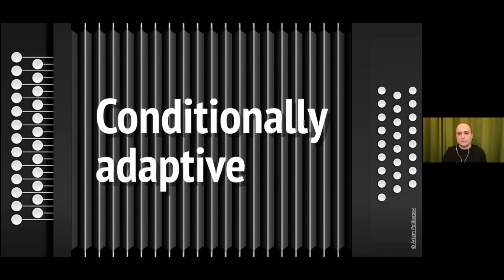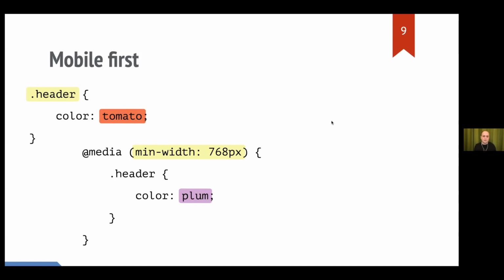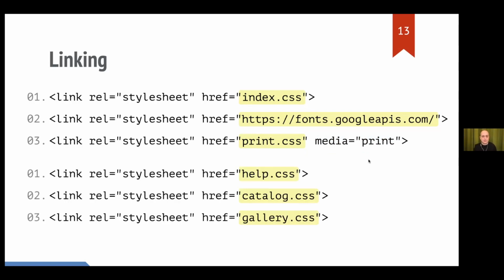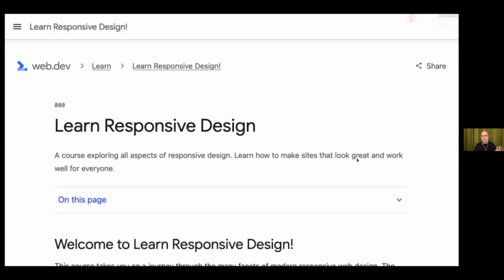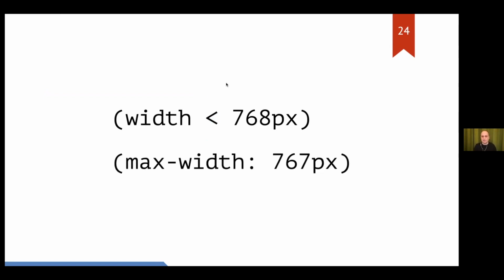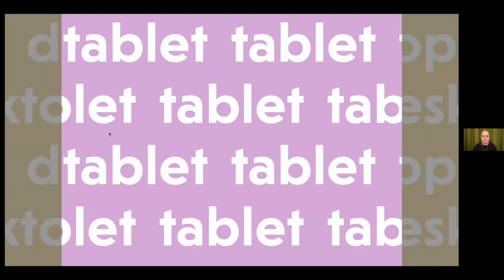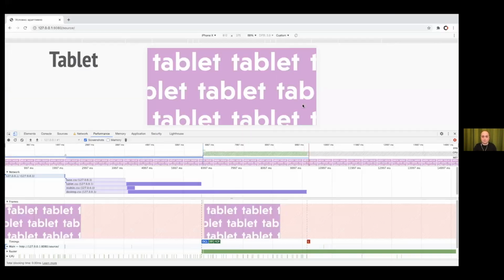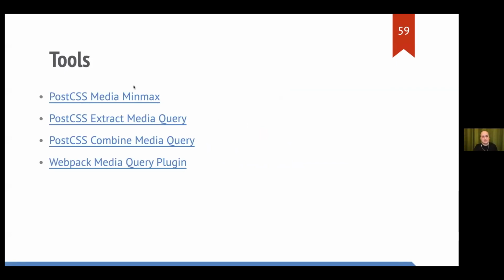Vadim Makeev - Conditionally adaptive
Vadim Makeev (@pepelsbey) at the WebCore meetup Amsterdam (Nov 25, 2021)

Anyway. They sniff around your browser and serve a proper version (most of the time). Oh, well. Others make it flexible and serve everything that site is capable of in a single file. And triple-sized pictures as well, just in case. All right then. Some are confident that there’s no such thing as mouse and keyboard on mobile, but of course there’s unlimited 5G. Interesting. And finally there’s a user looking at all of this with sadness. How to make it better using modern specs? Let’s see.

WebCore is an Amsterdam-based meetup for web developers and hackers interested in core technologies of the modern Web.